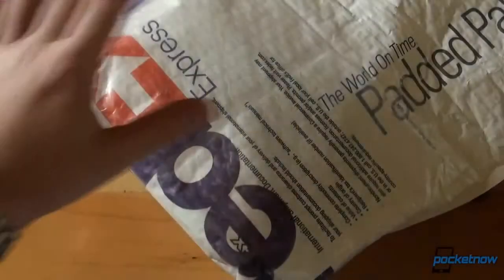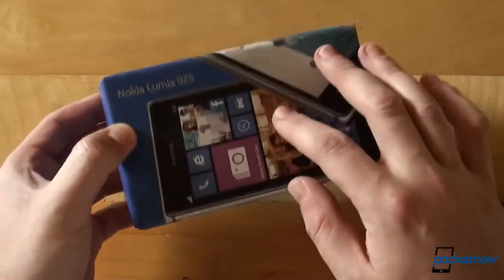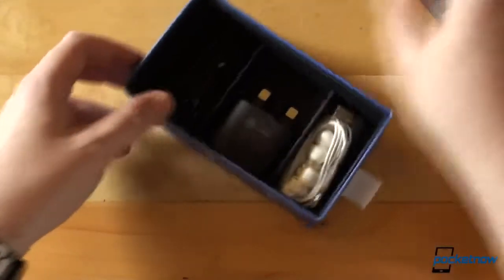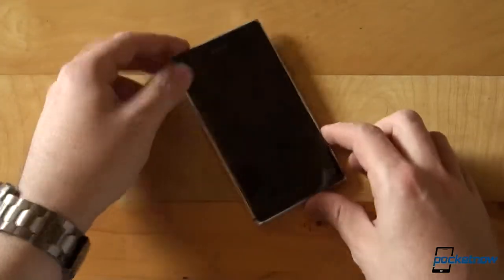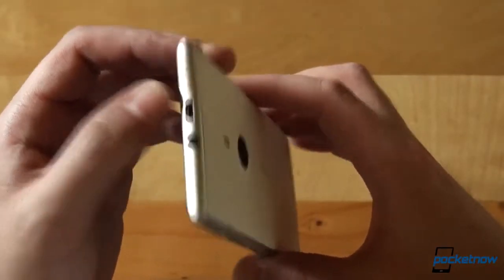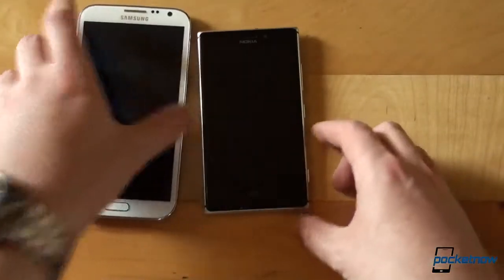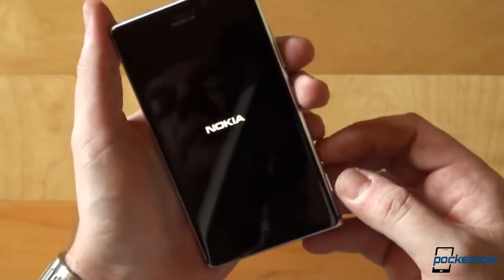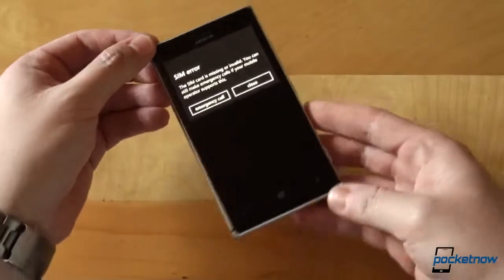Nokia Lumia 925 unboxing